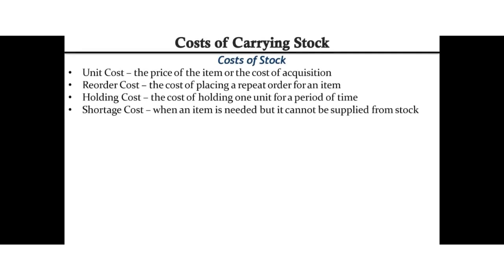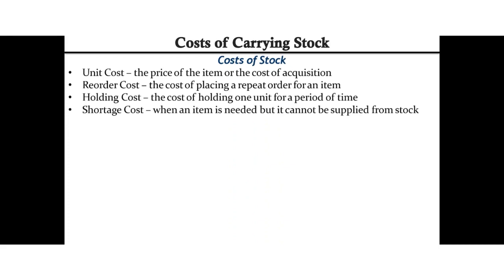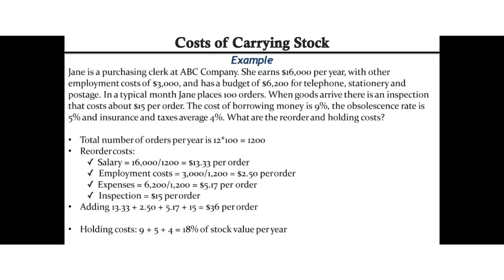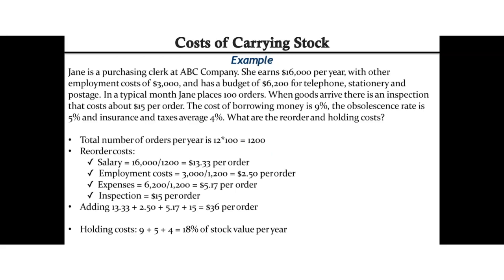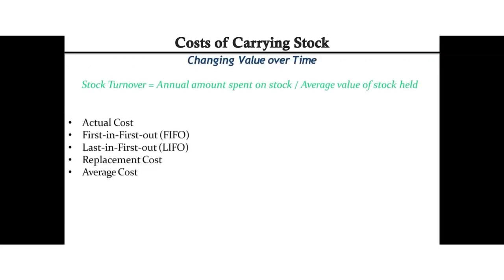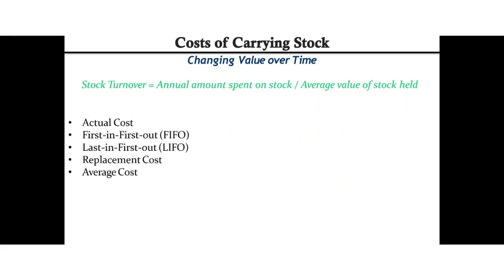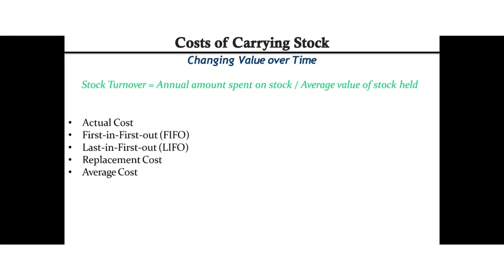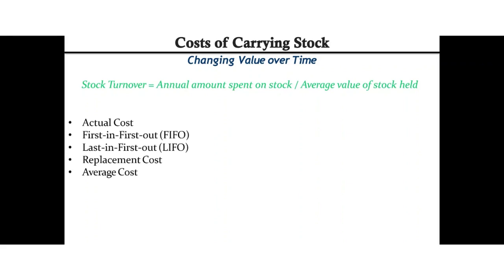UNIT 6 PAGE 2